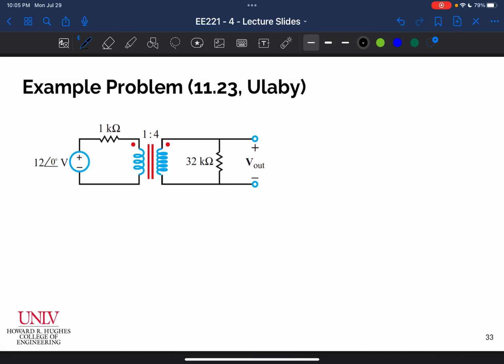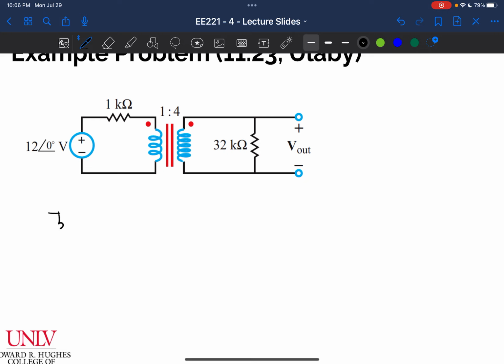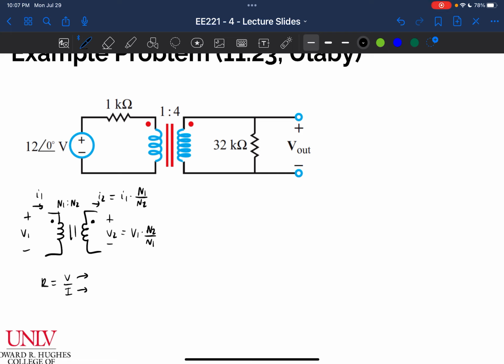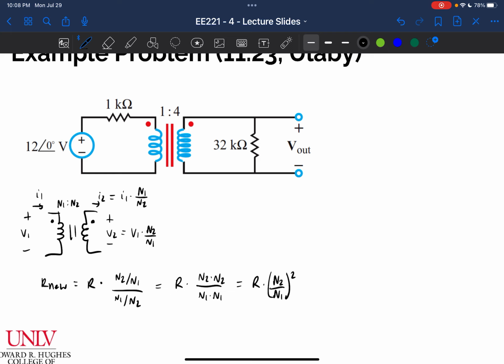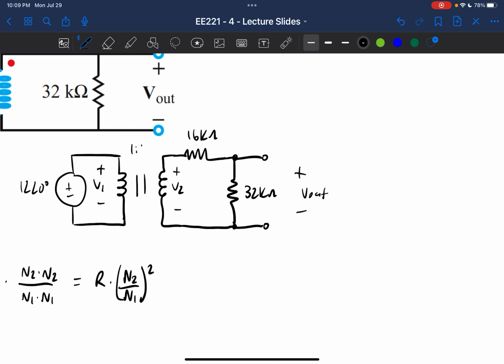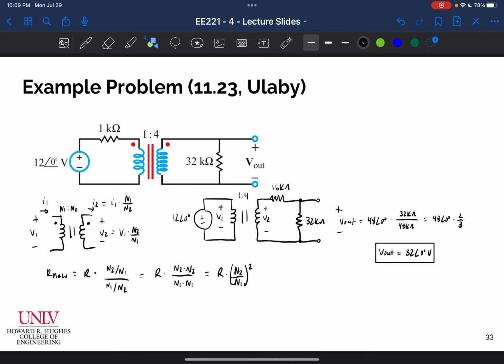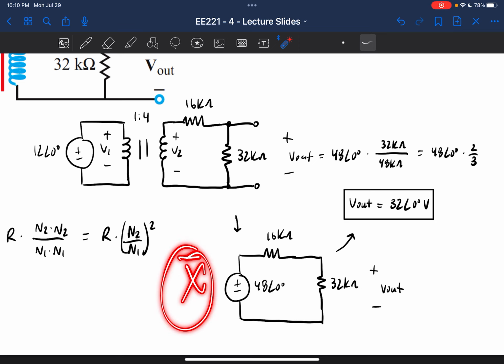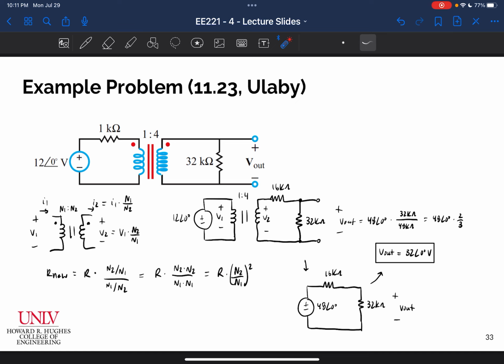4.29 - Problem 11.23, Method 2